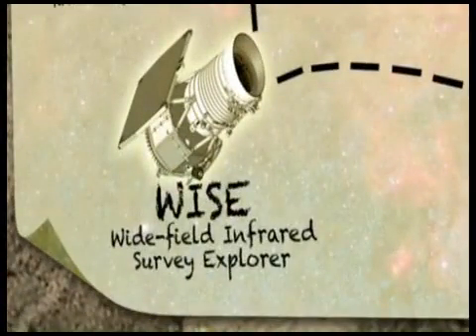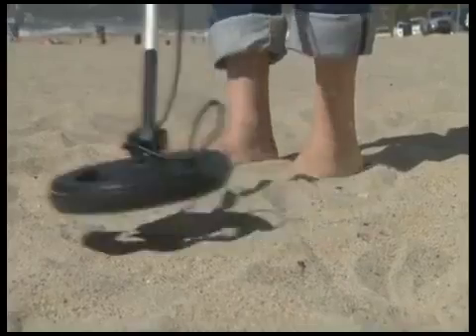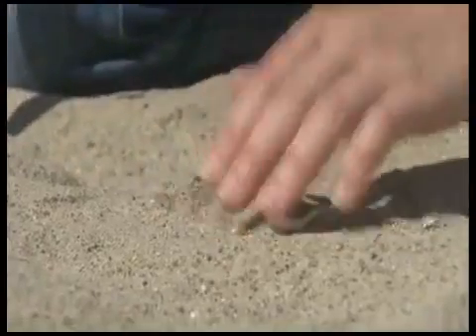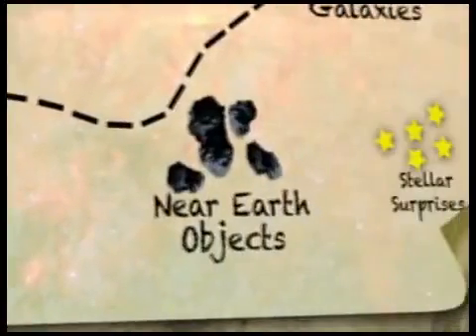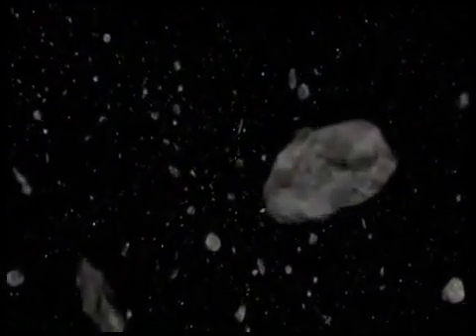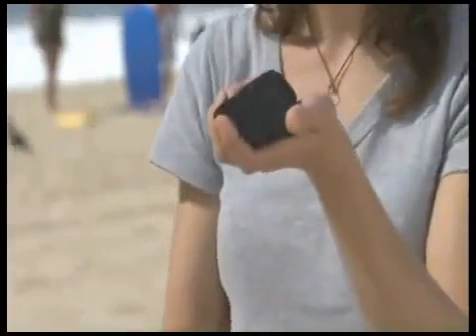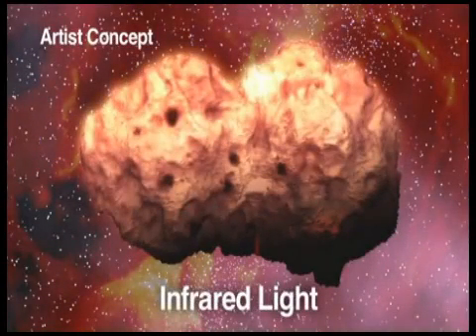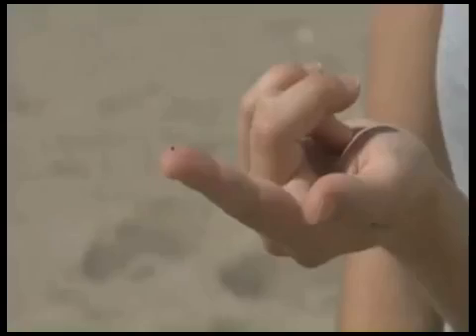Nasa Admits Possibility Of Companion Brown Dwarf.avi